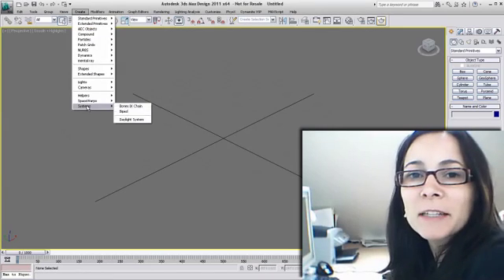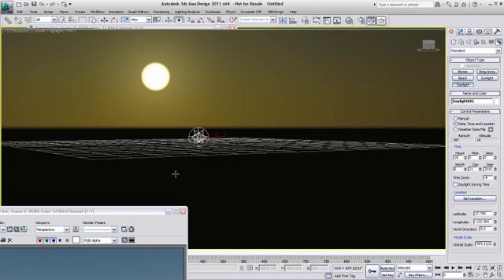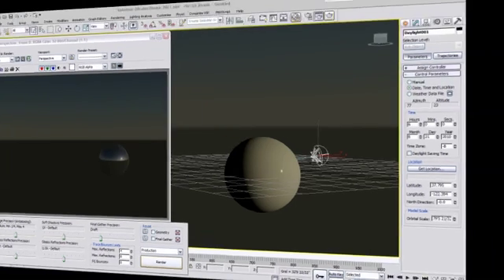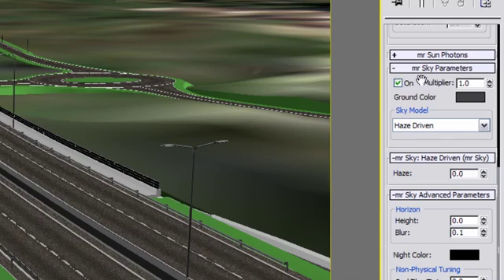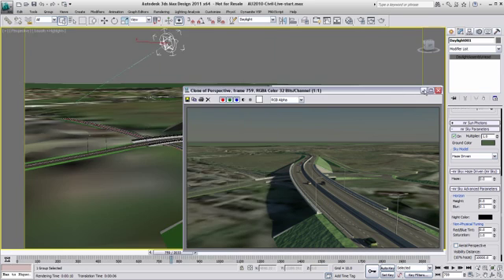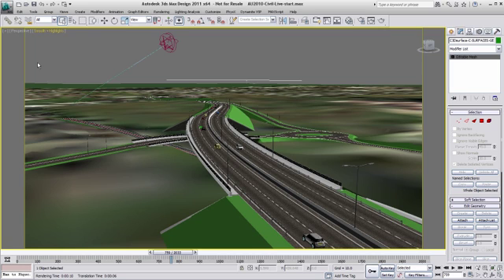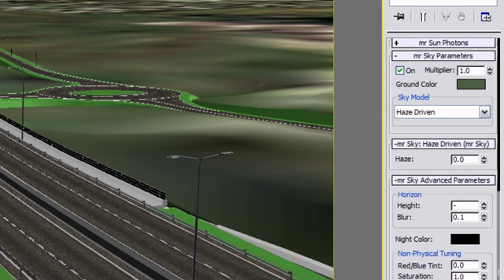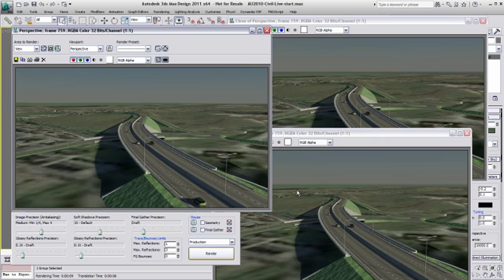Adjusting the Mental Ray Daylight System Sky Parameter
3ds Max Design tips: Learn how to adjust the settings of the mental ray daylight system, including the horizon height and ground colour visible in your render. This will help add realism and profesionalism to your rendered images.